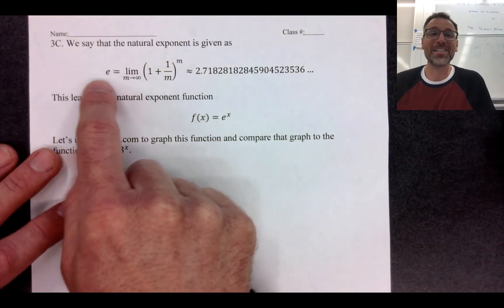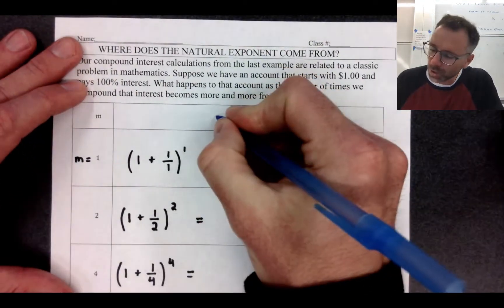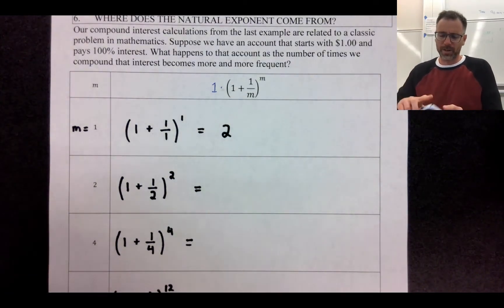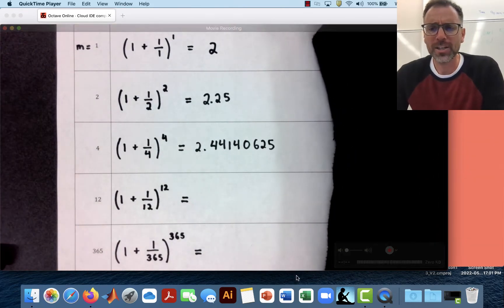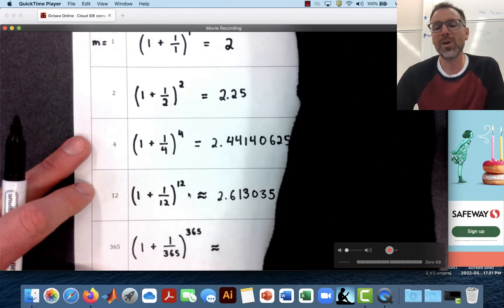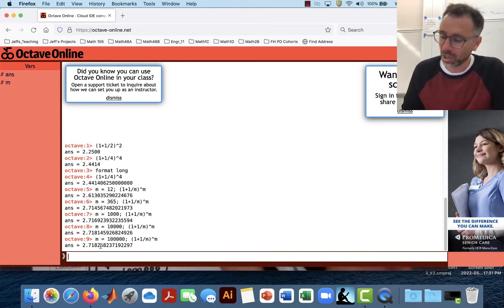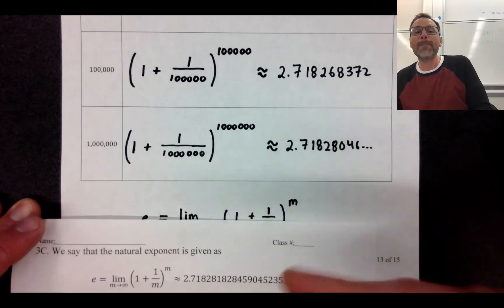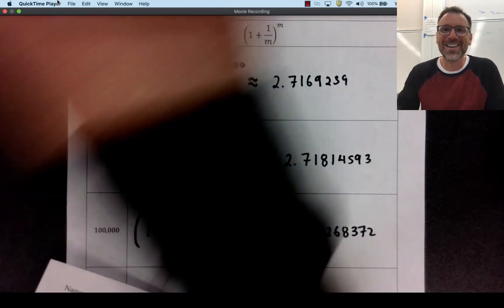How is the number e related to compound interest?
In this video, we explore how the natural exponent and famous mathematical constant e relates to the idea of compounding interest.